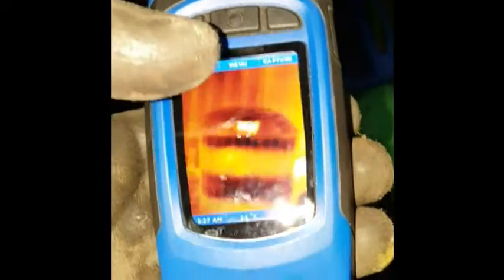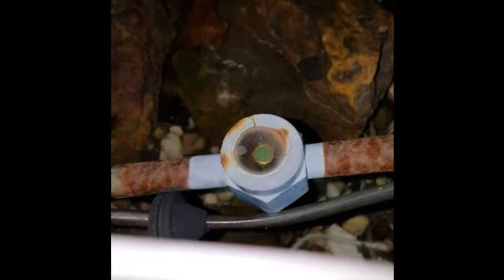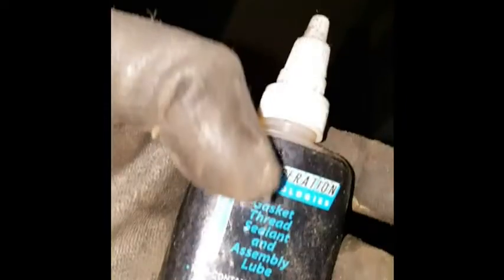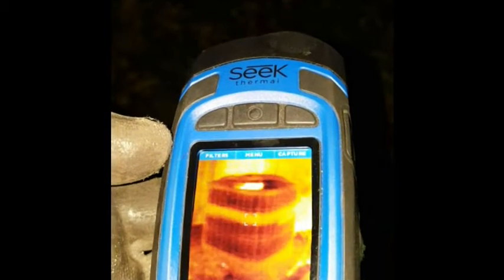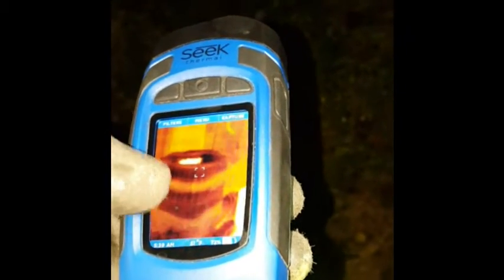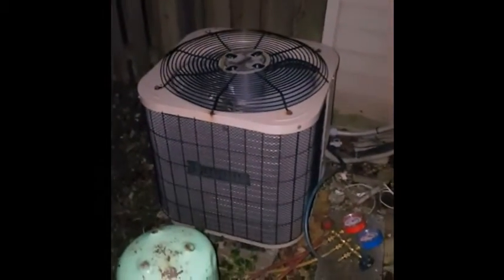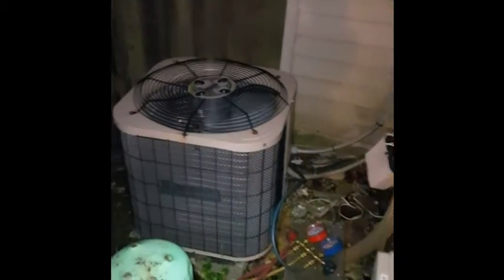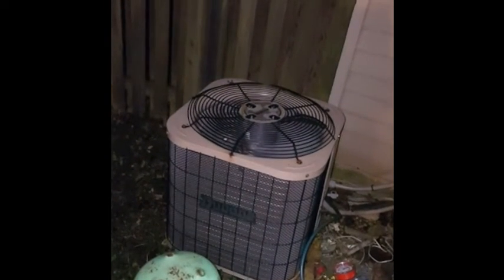Checking Heat Pump Refrigerant Charge with an IR Imager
This videos shows a quick check of an evaporator coil using a thermal camera.  Heat pumps have the evaporator outside during heating operation.  So, you can check the freon level with a quick scan of the coil.